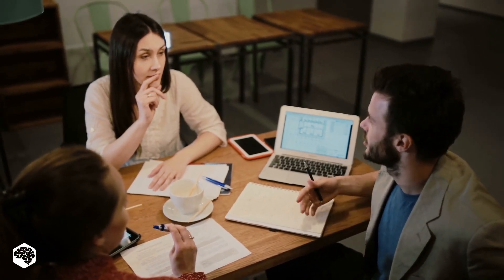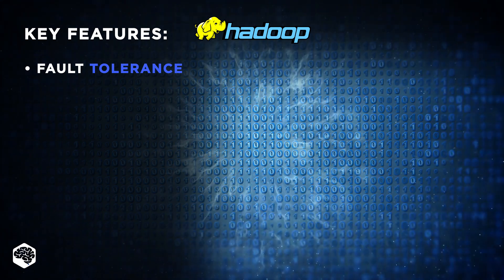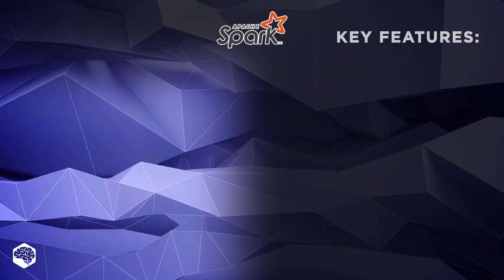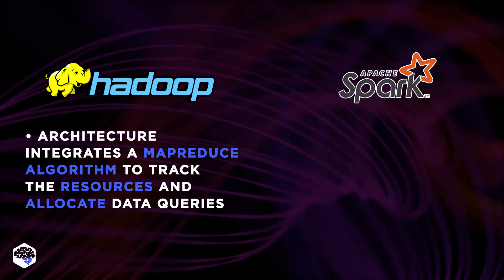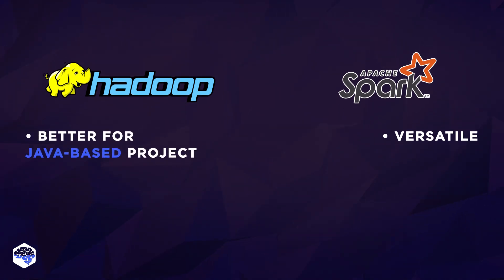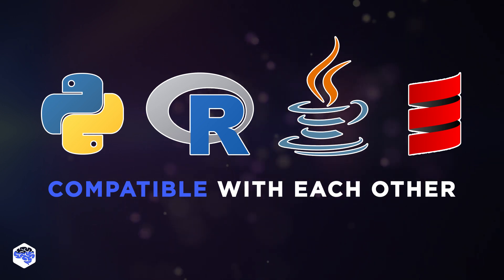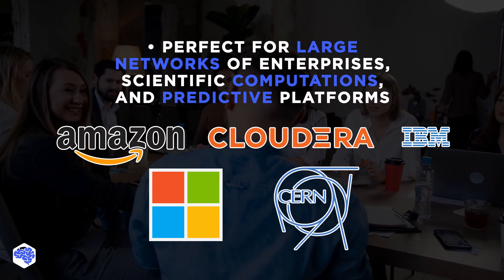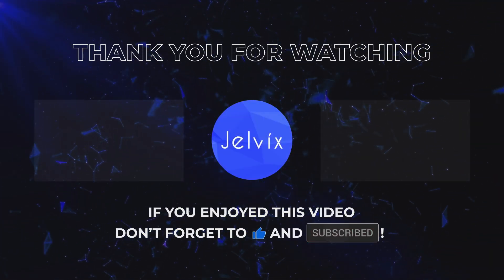SPARK VS HADOOP | BEST REVIEW YOU CAN FIND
Are you choosing between Spark and Hadoop for your development project? We have tested and analyzed both services to determine their differences and similarities.

▶ About this video:
Are you choosing between Spark and Hadoop for your development project? We have tested and analyzed both services to determine their differences and similarities. Everything you need to know about these big data tools is here.

What is Hadoop? Hadoop is a big data framework that stores and processes big data in clusters. This software is based on MapReduce – a programming model that processes multiple data nodes simultaneously.

And, what is Spark? Spark is the framework written in Scala that organizes information in clusters. The system consists of core functionality and extensions: SparkSQL, Streaming for real-time data, MLib for machine learning, and others.